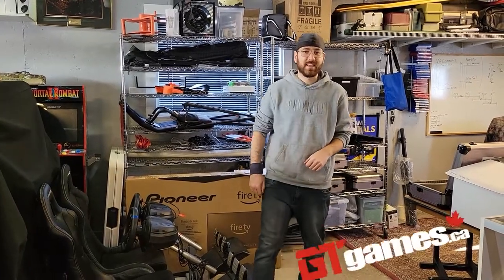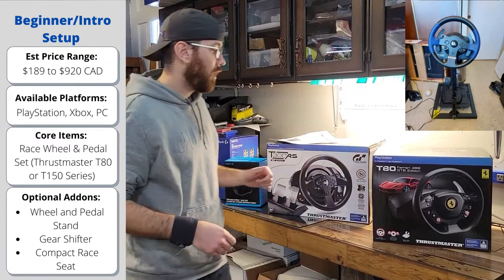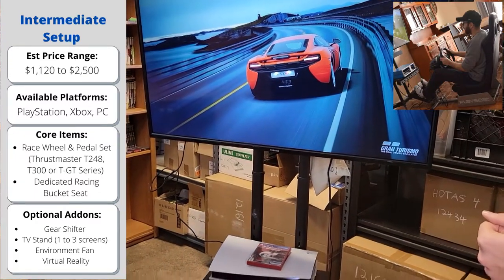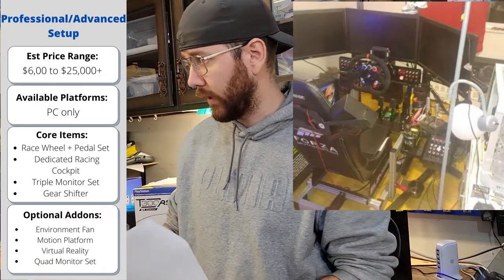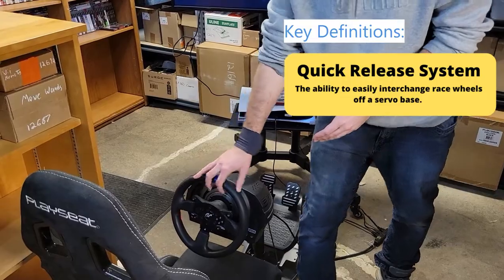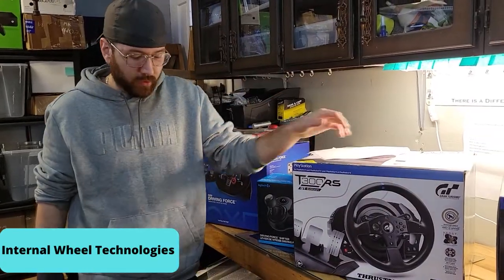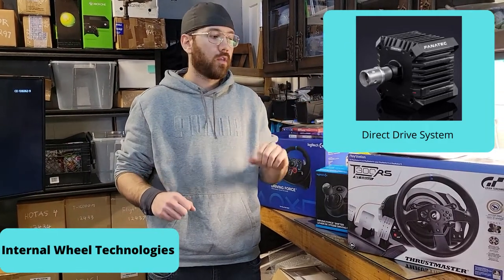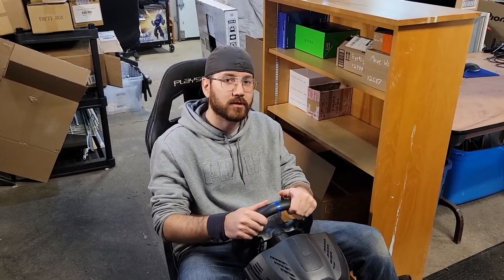A Guide To Buying Your First Racing Sim (Buyers Guide)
If you’re looking for information on racing simulators or interested in making your first sim purchase, then you’ve come to the right place!

We’ve made this guide as a starting point to answer questions first time sim owners might have, and “bring you under the tent”, to understand the different options that exist... and trust me, there are a ton!

We want to break the barrier of the unknown, and ensure new hobbyists are comfortable with the sim racing purchase they make.

Race Wheel Sets:
🔴 Thrustmaster T80 Ferrari 488 GTB Edition Racing Wheel (PS4, PS5, PC)
🔴 Thrustmaster T-GT II Racing Wheel and Pedal Set (PS4, PS5, PC)

🔴 Next Level Racing F-GT Simulator Cockpit (Racing Bucket Seat and Mounting Frame)